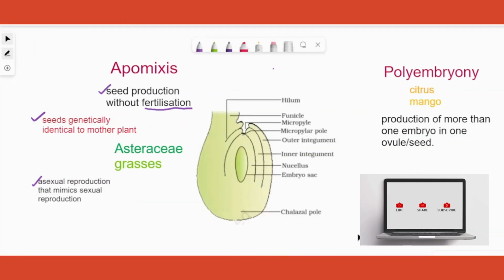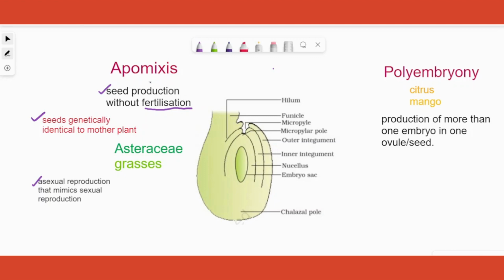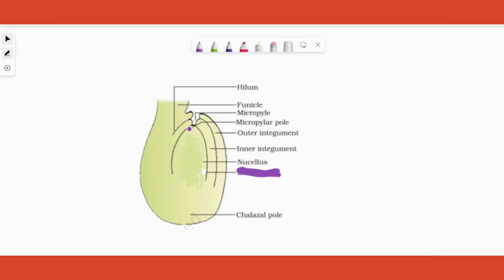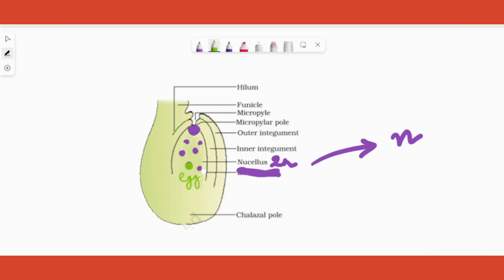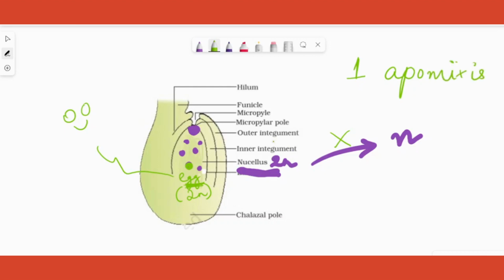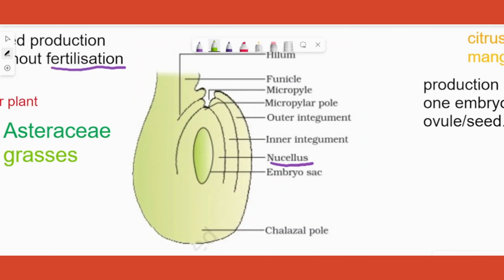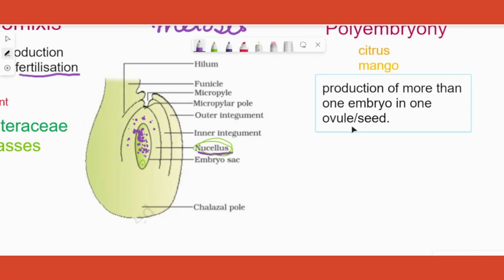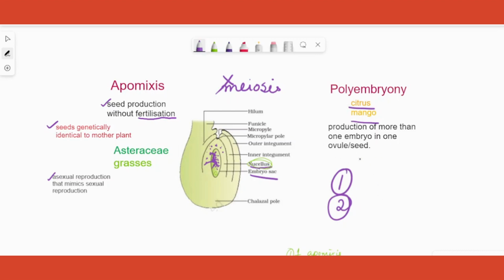Apomixis and Polyembryony - sexual reproduction in flowering plants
Our channel is about simplifying biology topics predominantly for CBSE and ICSE students.